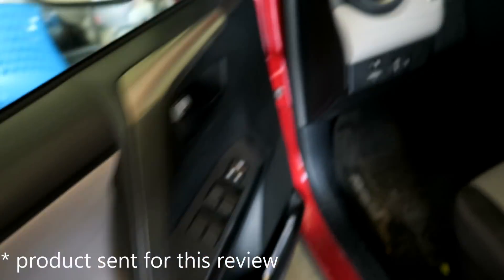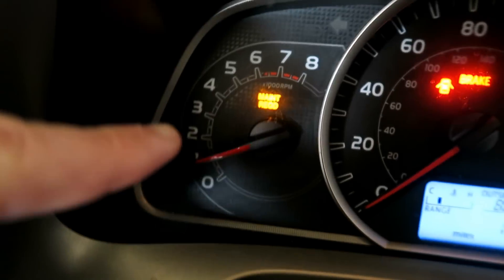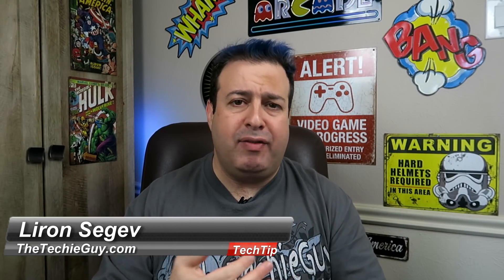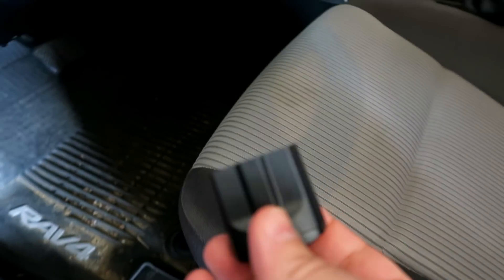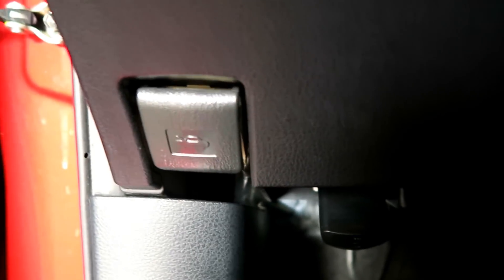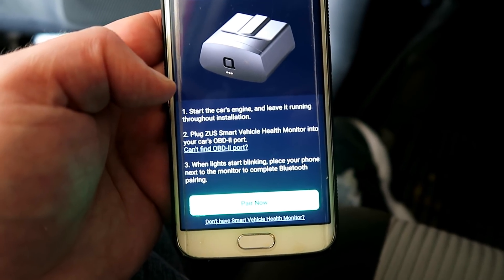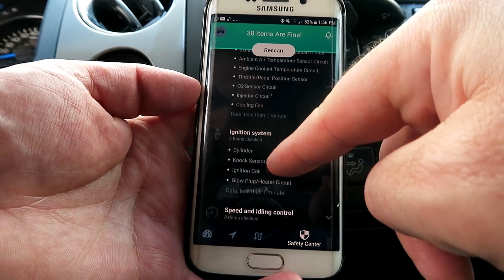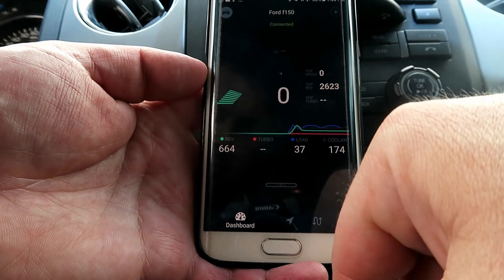Zus Vehicle Health Monitor explains what the Check Engine Warning light actually means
The Zus Vehicle Health Monitor by nonda is for those who are tired of being ripped off by their mechanic!

I have no idea what the Check Engine or the other warning lights in my car mean. I want more info. I want to know what does that dashboard warning light mean before I head to my mechanic. Does the Engine Light mean I have a serious problem or a car service that can wait?  How do I clear the warning light on my car's dashboard? Does that car's warning light mean I need get to a mechanic or is it something I can fix myself?
On this week's TechTipTuesday I show you a device that will decode that information so that you are armed and ready when you speak to the car's mechanic! No more taking the mechanic’s word. If you want to know how to save money on your mechanic’s bill, then this is the right gadget for you.